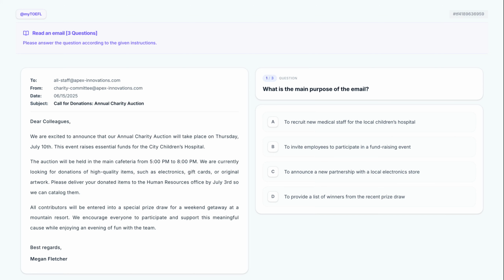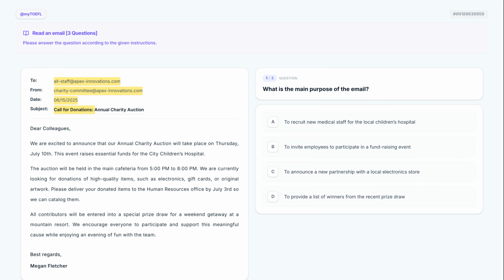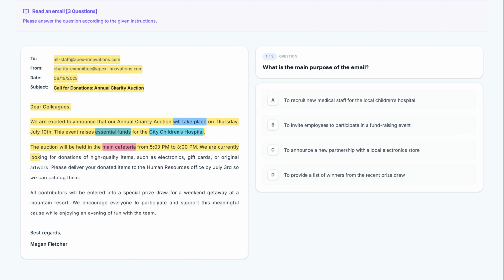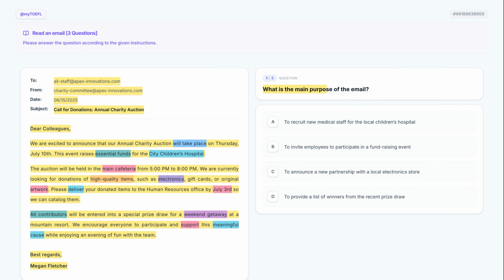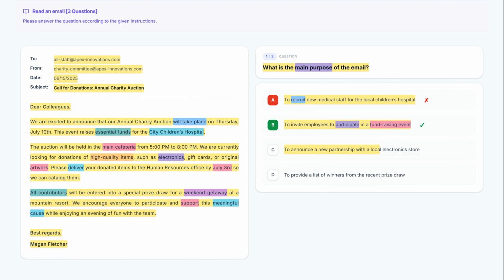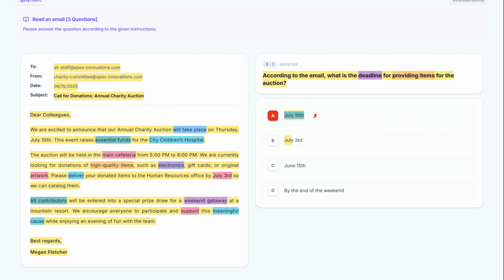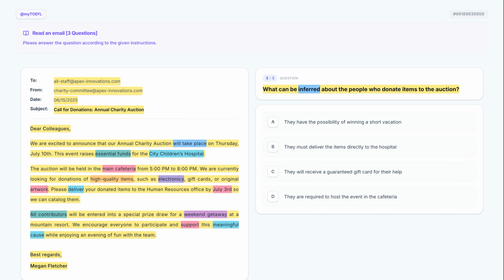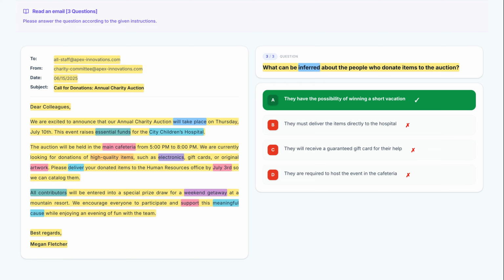[2026] TOEFL iBT Reading Read an email [3 Questions]| Step-by-Step Strategies #0011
Boost your reading comprehension for the TOEFL iBT exam! This video analyzes a workplace notification about an annual charity auction. We cover purpose, detail, and inference questions.

⏱️ Video Timeline (Chapters):
00:00 Introduction
01:34 Text Breakdown: Sentence by Sentence
03:37 Analyzing the Email Header
03:46 Question 1
05:33 Question 2
06:56 Question 3
08:30 Final Tips & Conclusion